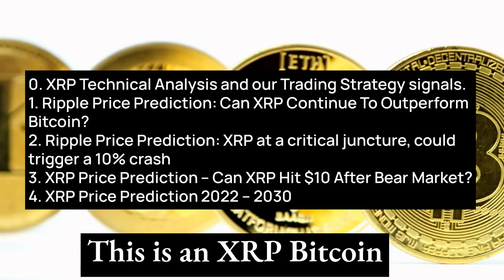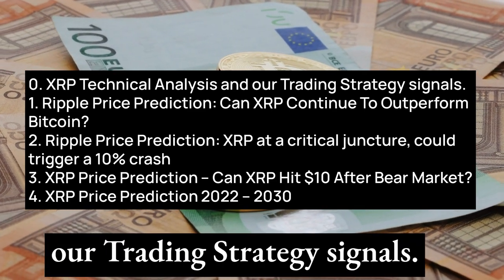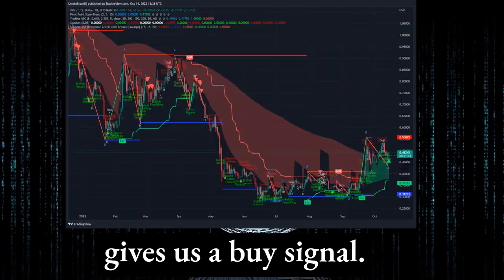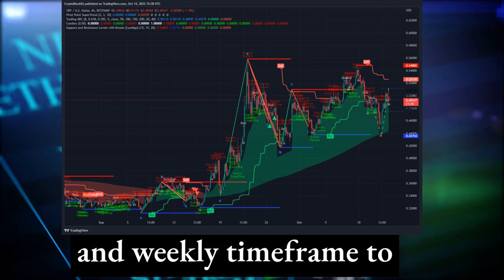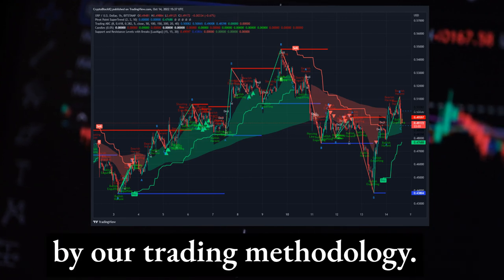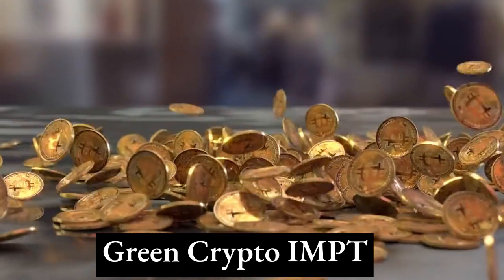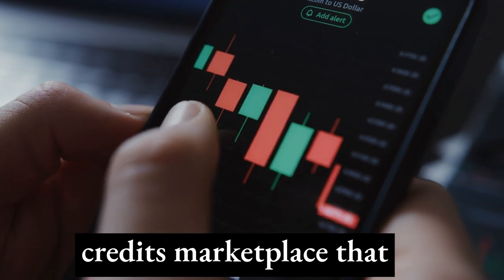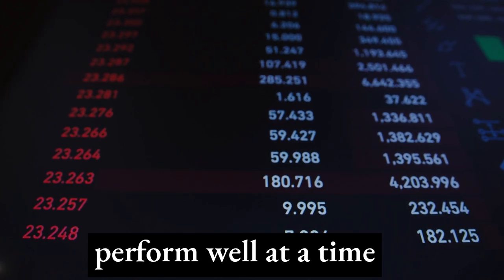XRP Price Prediction and Ripple Technical Analysis. Can XRP Hit $10 After Bear Market?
00:00 XRP Price Prediction – Can XRP Hit $10 After Bear Market? XRP Technical Analysis
01:45  To Outperform Bitcoin?
03:36 XRP Downside Break?

This is Crypto Block IQ. We focus on LUNC news today, TERRA LUNA CLASSIC news today,  luna classic price prediction. Also we present analysis on Bitcoin and Bitcoin news today. We cover tickers: XRP, BTC, cardano, eth technical analysis and bnb hive. We also going to add explainations on topics such as : how to stake luna classic and bnb miner works.

Our videos cover btc technical analysis, luna classic price prediction, binance usdc analysis and more, metin2 eth.

In the next weeks we will add vechain live news in our videos and ethereum mainnet details.

Write down below in the comments what is your strategy for the next few days. Click the card on the right to get to more price prediction and technical analysis videos.

Bitcoin PRICE PREDICTION Analysis | Bitcoin news by experts. Technical Analysis of cryptocurrencies.

CryptoBlockIQ,xrp,lunc,luna classic,xrp,terra luna classic,shiba inu coin,btc,shiba inu coin news today,xrp news today,binance